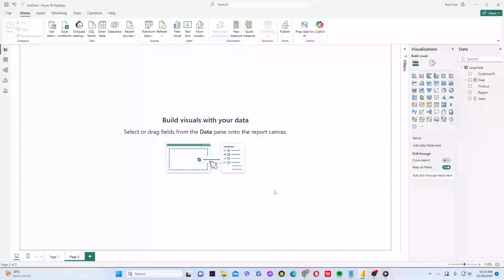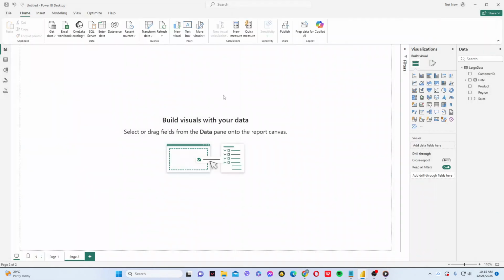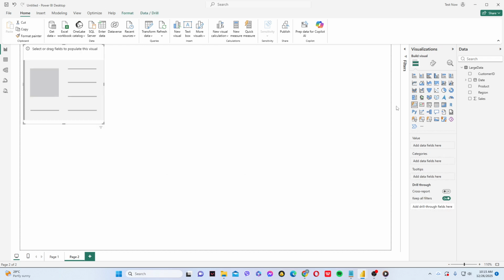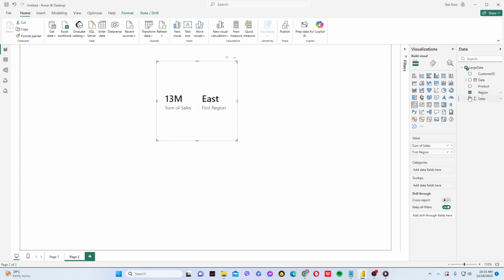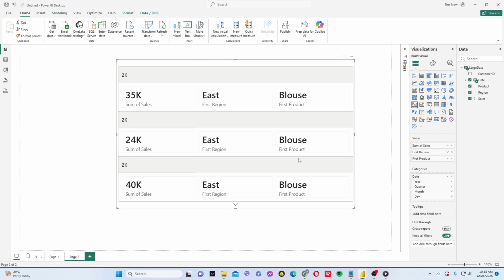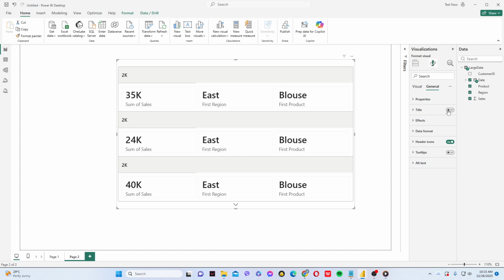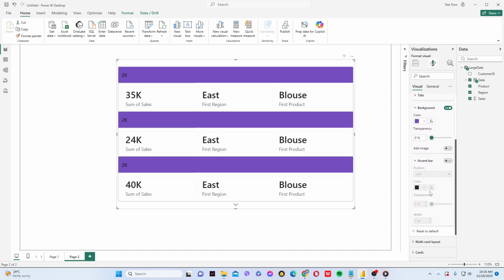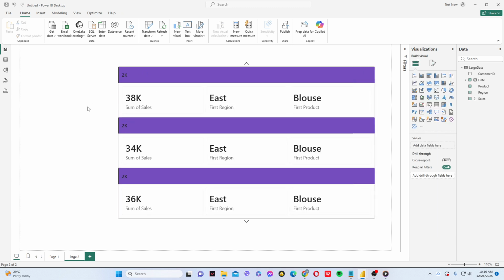How To Display Multiple Values In One Card In Power BI 2026 (Power BI Guide)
how to display multiple values in one card in Power BI so you can show more than one metric in a single, clean visual. If you want to combine KPIs like actual vs target, current vs previous values, or multiple measures in Microsoft Power BI, this guide shows the most effective approaches.

You’ll learn different methods including multi-row card visuals, concatenated DAX measures, new Card (preview) formatting, and layout techniques to present multiple values clearly. The video also covers common issues like values overlapping, formatting limitations, or cards not updating correctly with slicers.